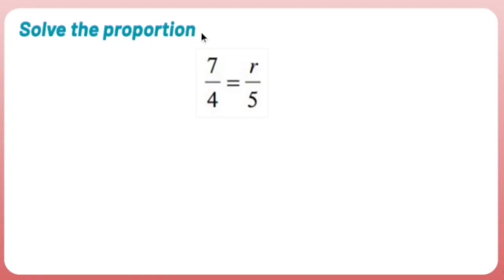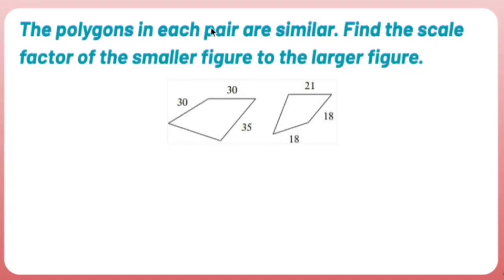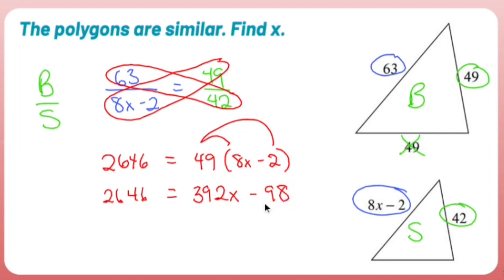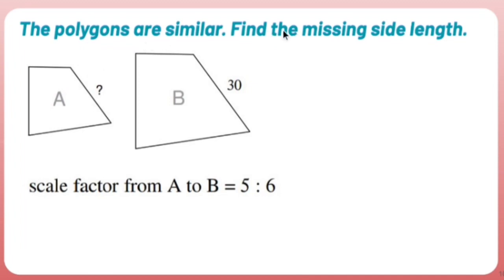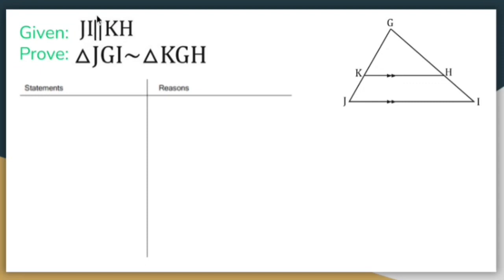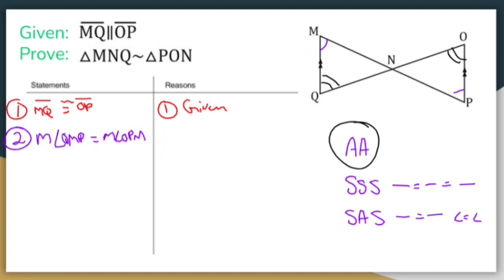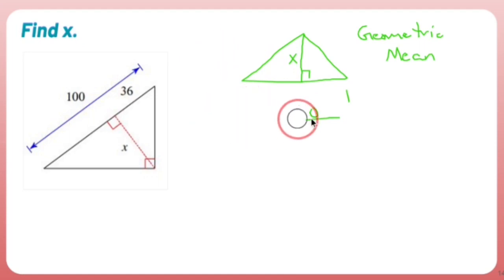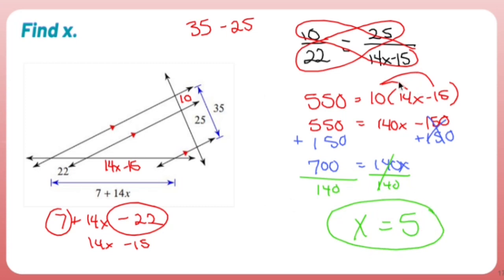Geometry Chapter 7 Review for Pearson enVision Common Core 2018 (Topic 7: Similarity)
This video serves as a a compilation design to prepate students for a test on Topic 7: Similarity in the Pearson enVision Geometry Common Core 2018 curriculum.

7-1: Dilations:
Dilations are transformations that change the size of a figure while maintaining its shape. A dilation involves multiplying the coordinates of each point in the figure by a scale factor. The scale factor determines how much the figure is enlarged or reduced. If the scale factor is greater than 1, the figure is enlarged; if the scale factor is between 0 and 1, the figure is reduced.

7-2: Similarity Transformations:
Similarity transformations are transformations that result in similar figures. They include dilations, as well as other transformations such as translations, rotations, and reflections. Similarity transformations preserve the shape of the figure, but they may change its size, orientation, or position. The corresponding angles of similar figures are congruent, and the ratios of corresponding side lengths are equal.

7-3: Proving Triangles Similar:
Proving triangles similar involves demonstrating that two triangles have corresponding angles that are congruent and corresponding side lengths that are in proportion. Similarity can be established through various criteria, such as the Angle-Angle (AA) similarity criterion, where two angles of one triangle are congruent to two angles of another triangle.

7-4: Similarity in Right Triangles:
Similarity in right triangles involves the specific properties and theorems related to right triangles. One key theorem is the Angle-Angle (AA) similarity criterion, which states that if the acute angles of two right triangles are congruent, then the triangles are similar. Similarity in right triangles is often used in trigonometry to establish relationships between angles and side lengths.

7-5: Proportions in Triangles:
Proportions in triangles involve the relationships between corresponding side lengths or segments within triangles. The Side-Splitter Theorem and the Triangle Proportionality Theorem are commonly used to establish proportions in triangles. These theorems state that if a line is parallel to one side of a triangle, it divides the other two sides proportionally. Proportional relationships can be used to solve for unknown side lengths or establish similarities between triangles.

Triangles,
Quadrilaterals,
Circles,
Similarity and Proportions,
Congruent Figures,
Coordinate Geometry,
Transformations,
Geometric Proofs,
Constructions,
Non-Euclidean Geometries.